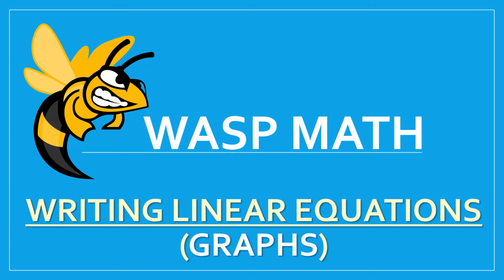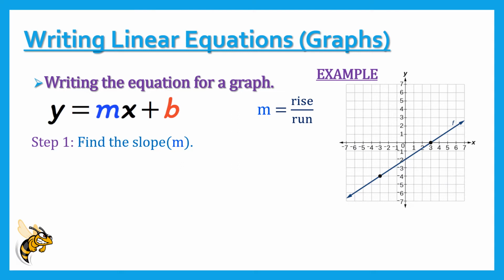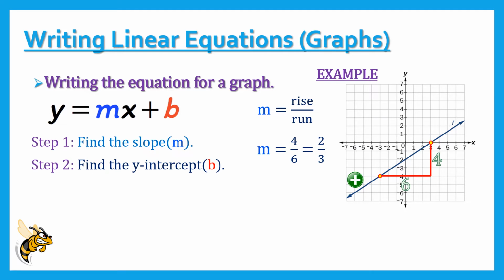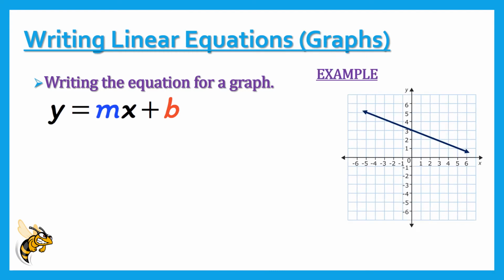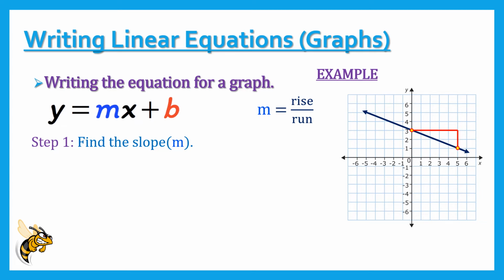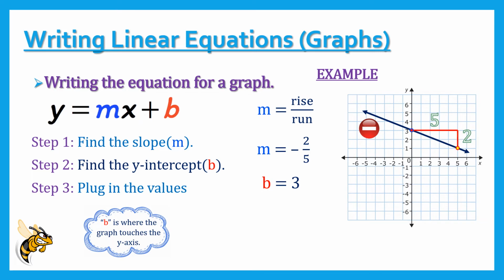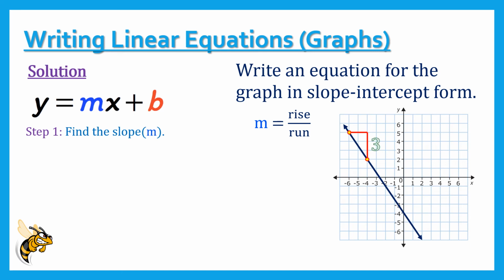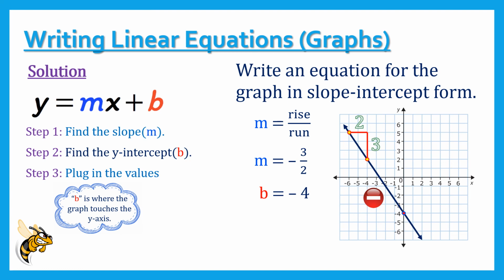Writing Linear Equations For Graphs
In this video, you’re going to learn how to write the equation of a linear graph in slope-intercept form. Enjoy!